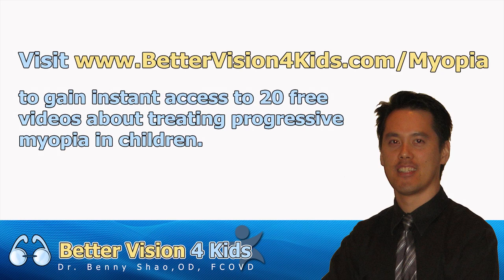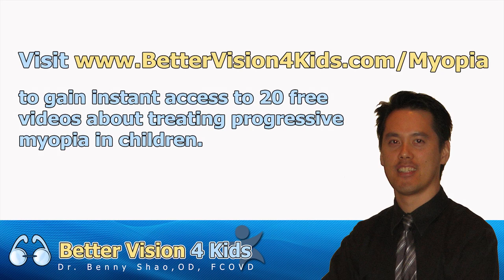Myopia Treatment in Children - Can myopia be reversed?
Dr. Benny Shao helps patients improve eyesight through vision therapy for myopia control. In this video he answers the question "Can progressive myopia in children be reversed?"